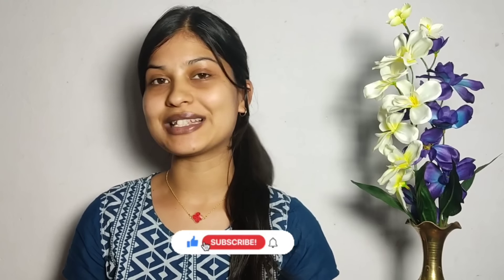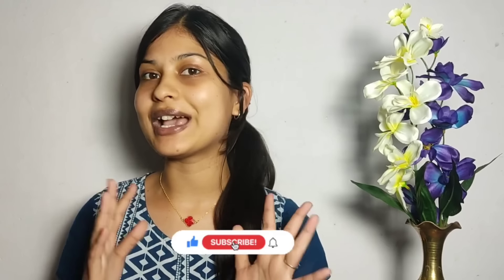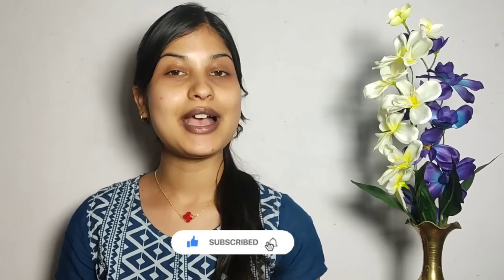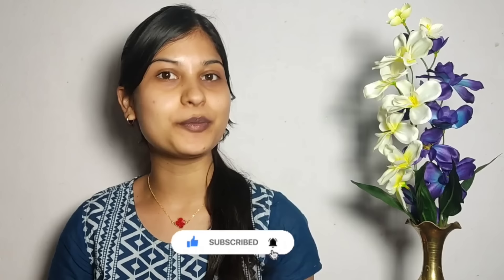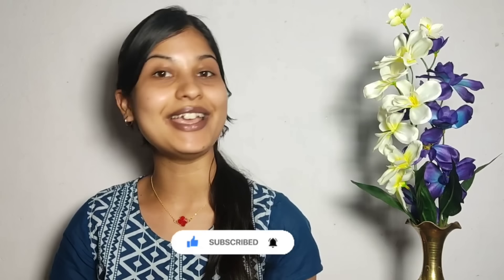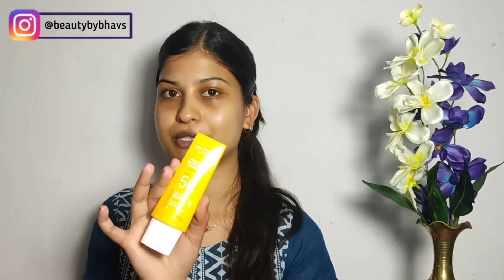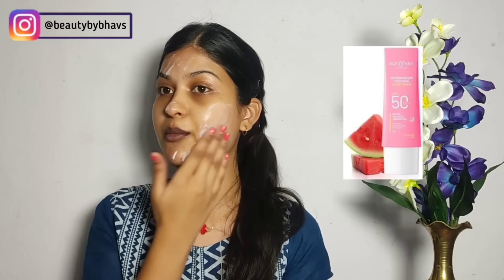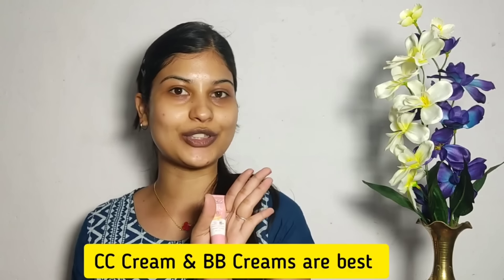Simple & Quick makeup for beginners in Telugu with Tips & Tricks | Daily makeup | beautybybhavs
Hello Beauties,This is Bhavana..!💕
I hope this is helpful for you all and you are loving this video ❤️

Leave your doubts and which videos do you want to see next in the comment section

Products links 👇🏻
Lipsticks-

Insight Cosmetics Vegan Highlighter for Luminous Glow 3.5 g - Mermaid Scale

Blue Heaven Swipe & Shimmer Waterproof Extreme Hold Eyeshadow Stick - Romanticism

Videos you might like from my channel 😉

Love
Bhavana❤️